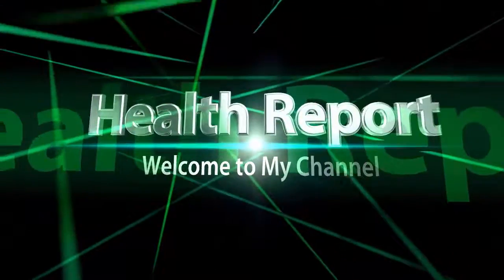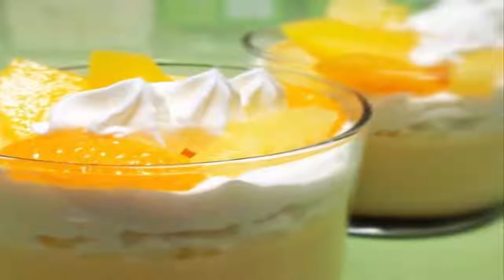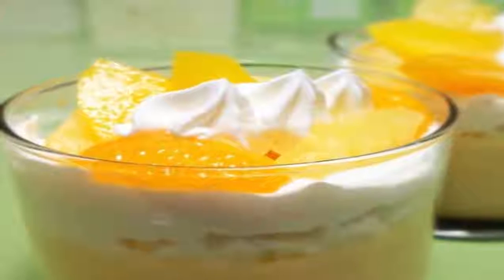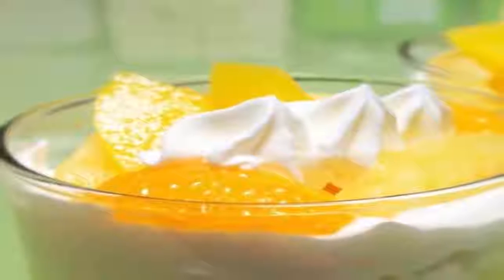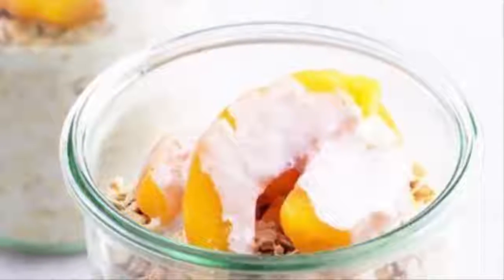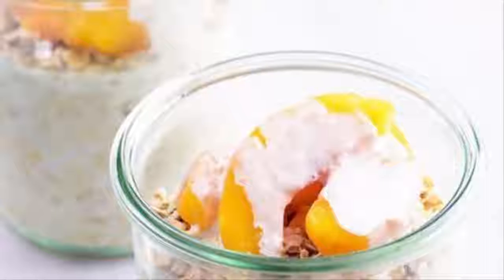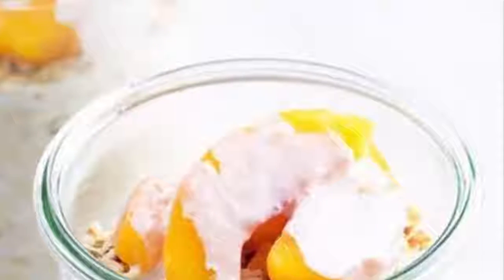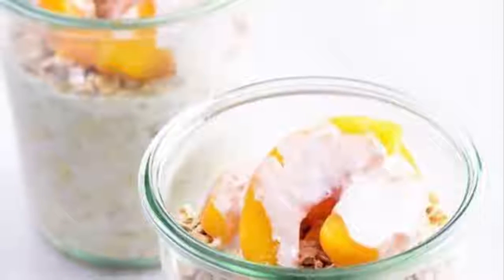Quick and healthy breakfast ideas - Health Report (HD)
Quick and healthy breakfast ideas
Variety is the spice of life as the old saying goes. Healthy breakfasts should be a consistent part of your life, but that does not mean that they should lack variety.
These breakfast recipes are unique and easy to prepare, and all of them are super healthy and filling. So here are three quick and healthy breakfast ideas.
GM pigs take step to being organ donors - Health Report (HD)